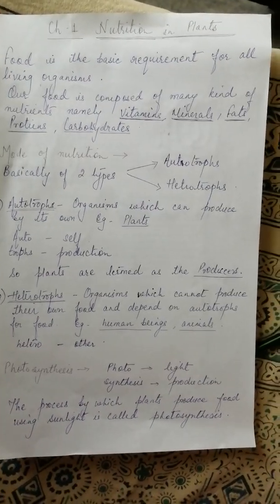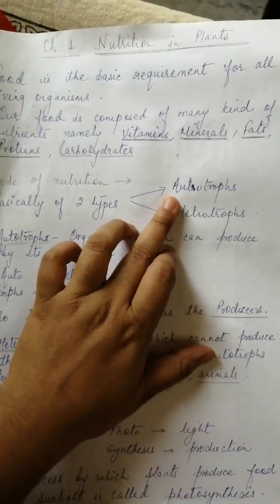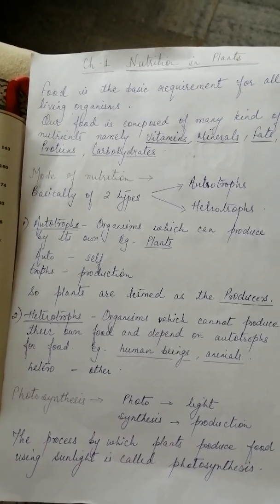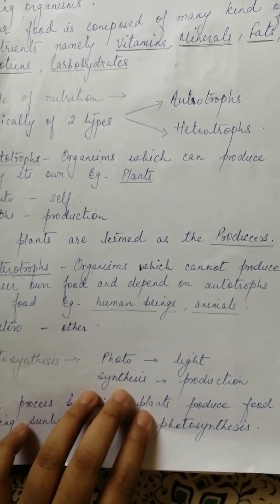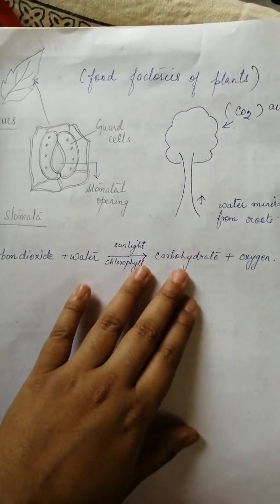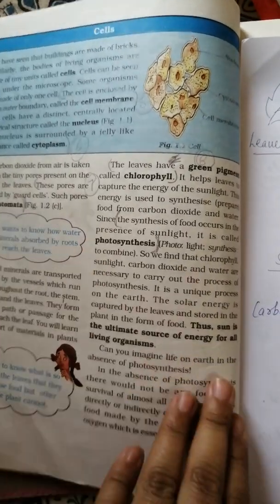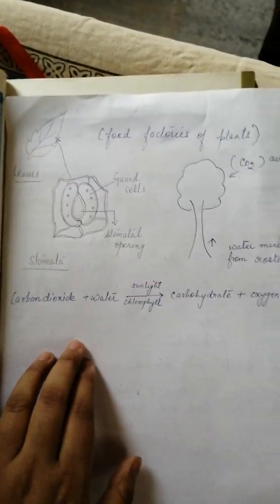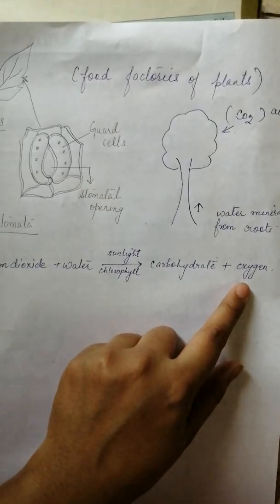Class 7 Science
Chapter 1 Nutrition in plants (Part1)